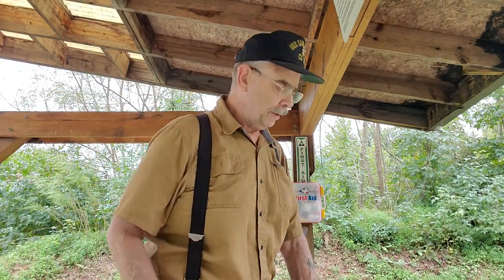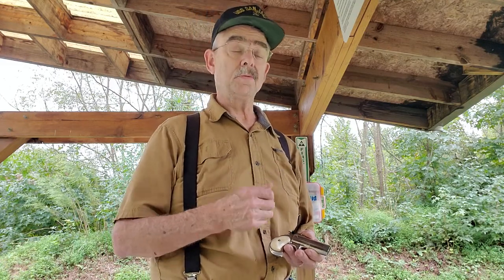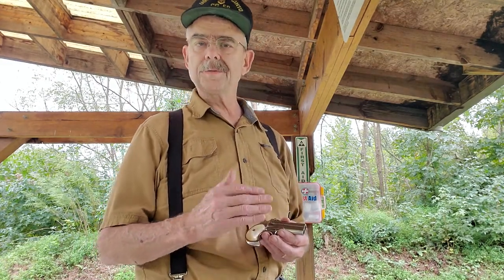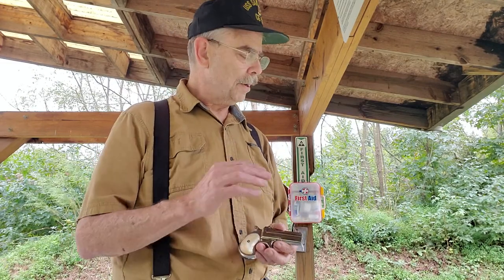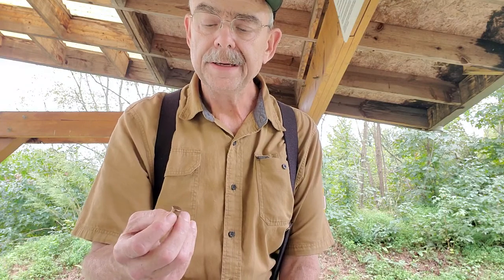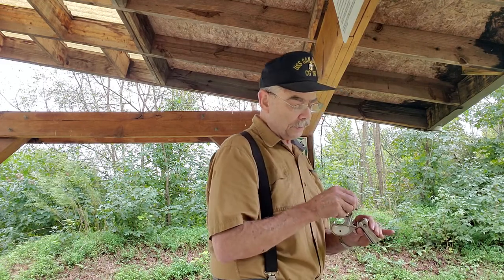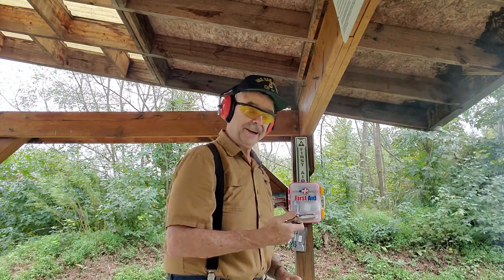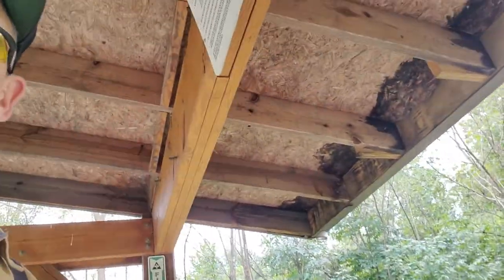Shooting an original .41 rimfire Remington double derringer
Here I demonstrate shooting an original Remington double derringer using original style copper case  .41 rimfire shorts.